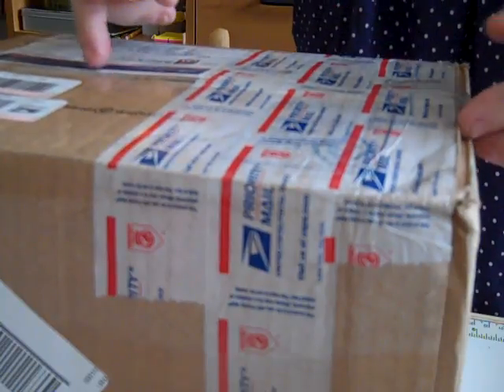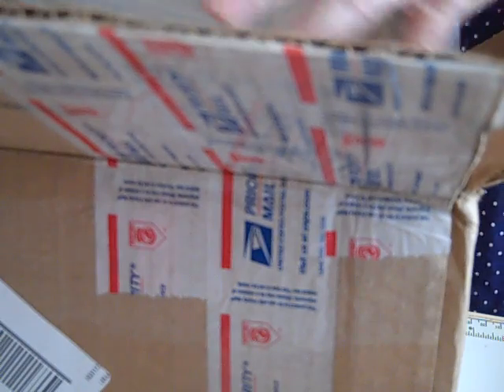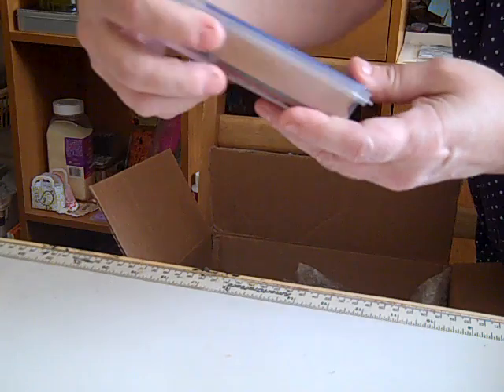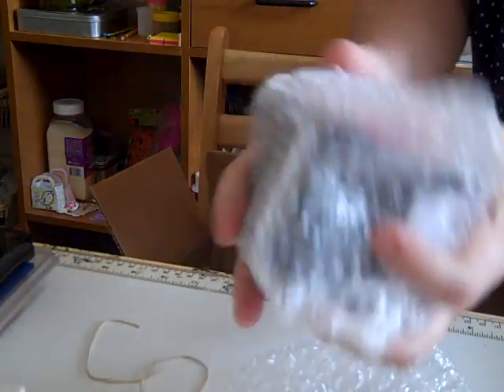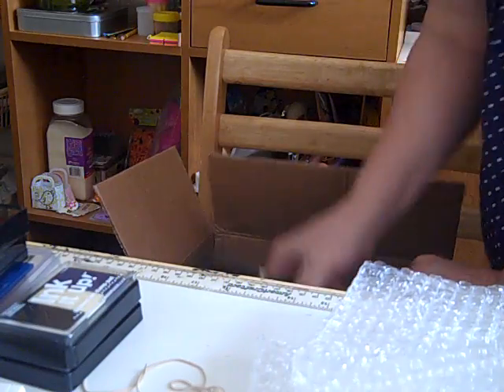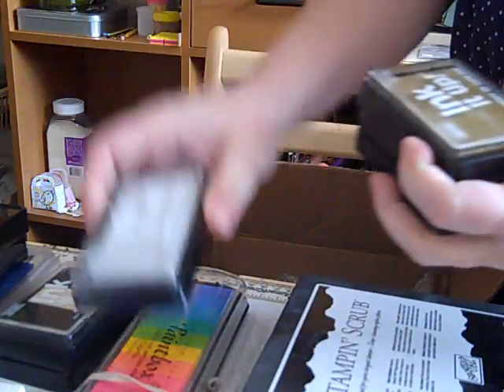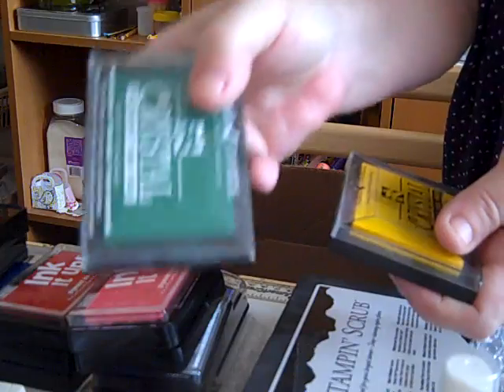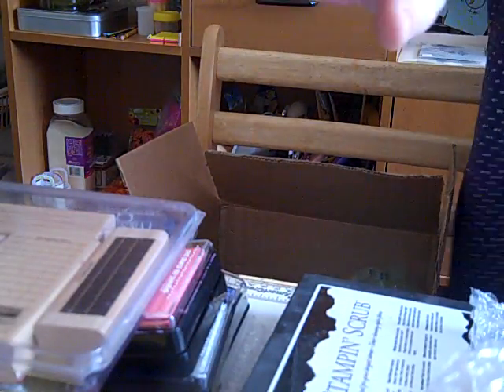The Postwoman Arrives with...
Ive been waiting for this package with great anticipation & have been playing with its contents since it
arrived lol. The birds on this cartridge are too stinkin cute! OMG the bird cages are just gorgeous you guys!!! If you don't own this cart you need to get it guys. It's very "Spring Like" and very pretty!!!